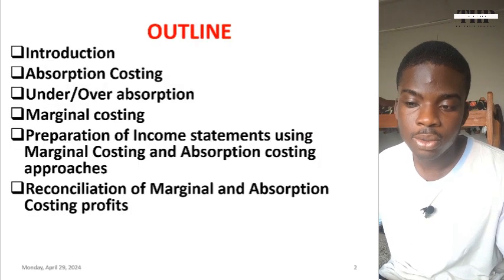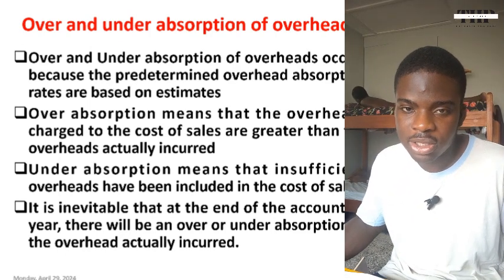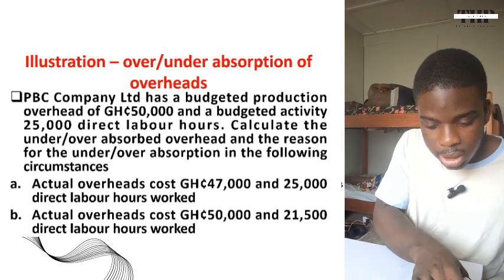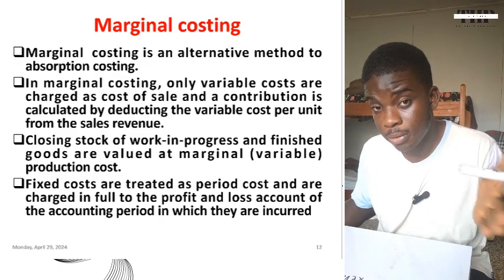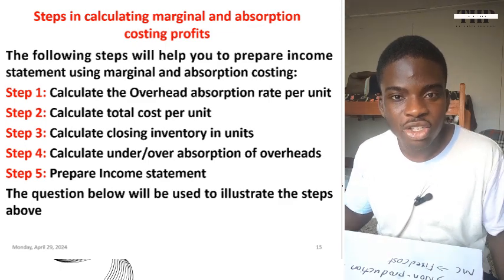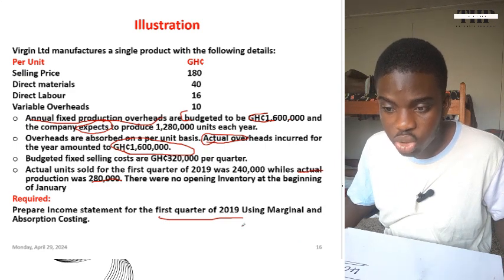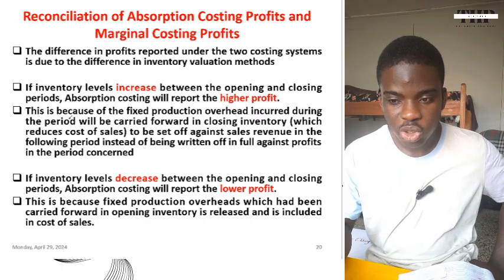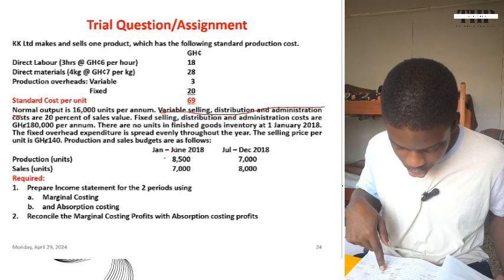PREPARING INCOME STATEMENTS USING ABSORPTION COSTING AND MARGINAL COSTING